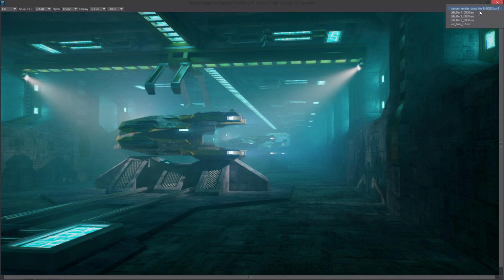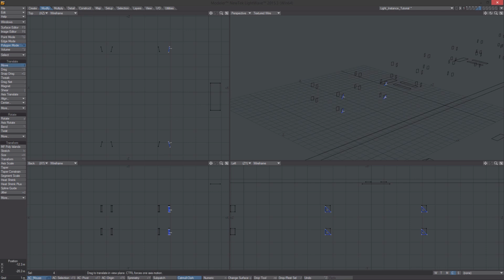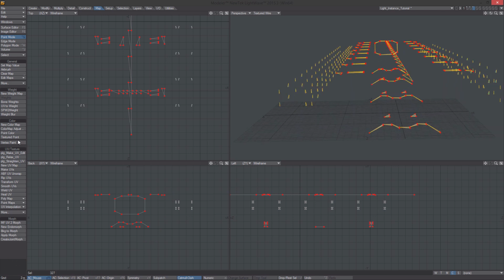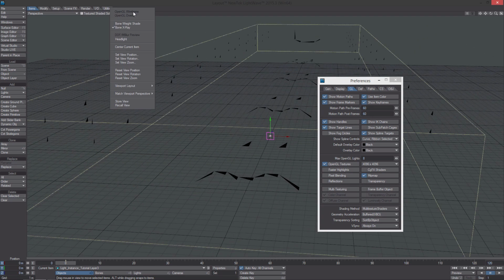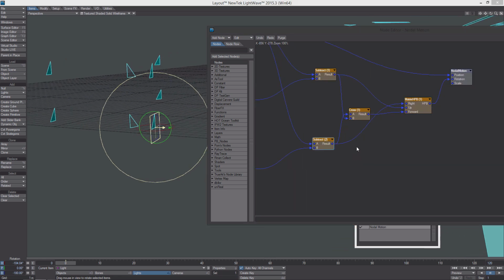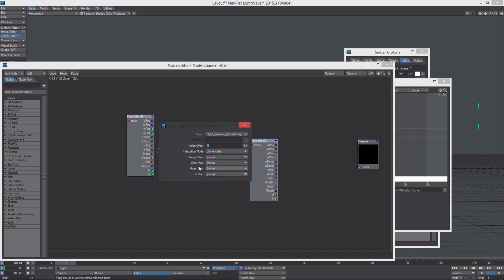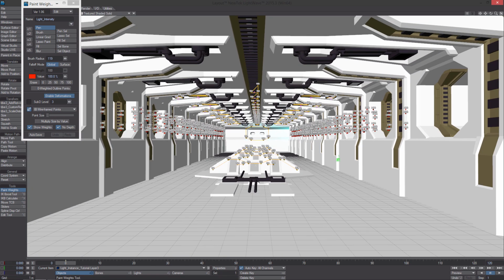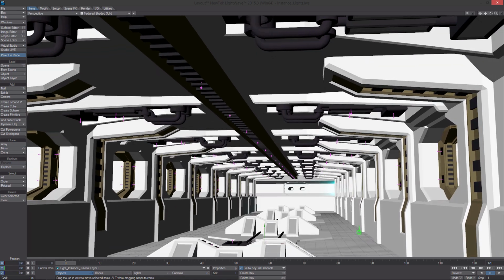Light Instancing With Point Attributes (3d graphics tutorial)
Shows how to clone lights and control parameters en masse with vertex maps. This was from my old channel that someone had requested to see. Two brand-new tutorials are coming soon...